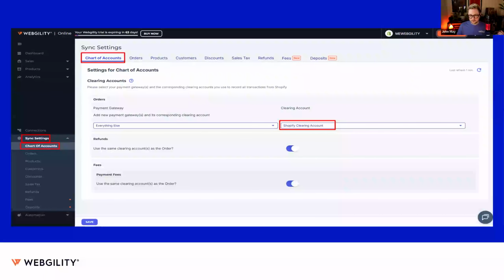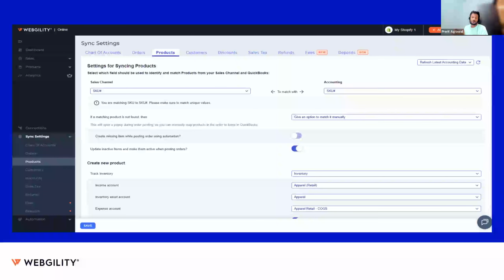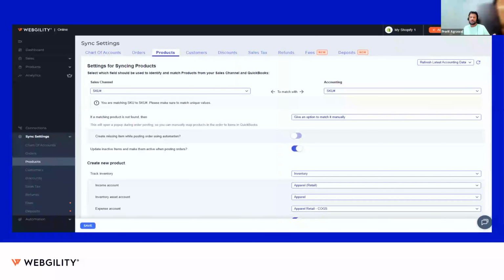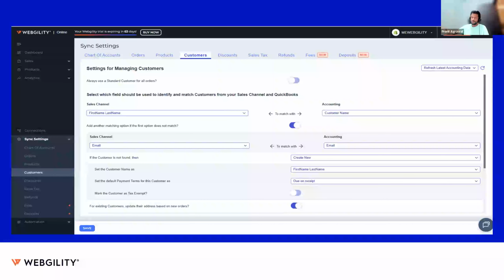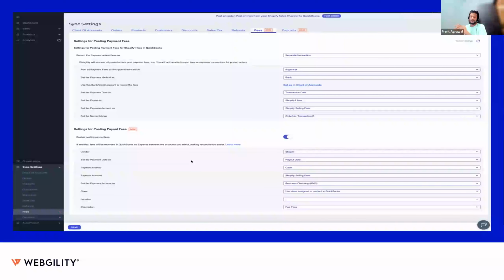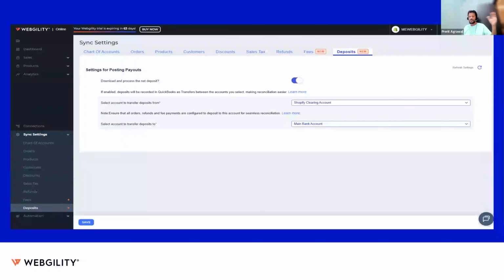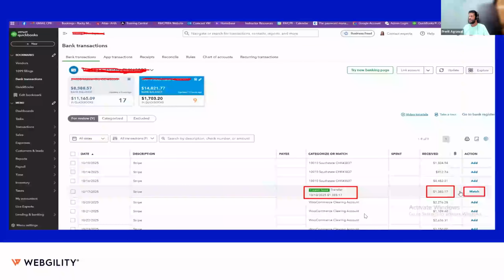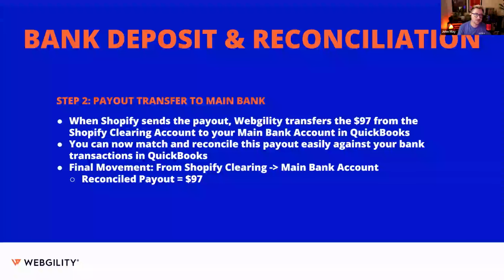Customer Webinar Series: Shopify Payouts Reconciliation for Webgility Online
This webinar was recorded as part of Webgility's Weekly Webinar series for customers to learn how to get the most out of the software, followed by a Q&A session. This week was for Webgility Online customers.

This week focused on how to configure Shopify Payouts inside of Webgility Online, ensuring that Payouts, Orders, and other information is synced properly.